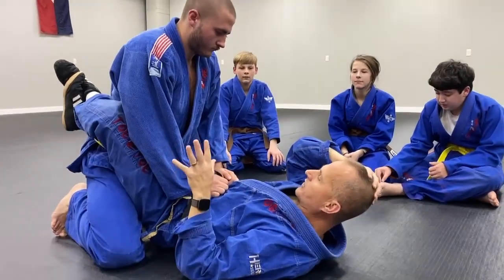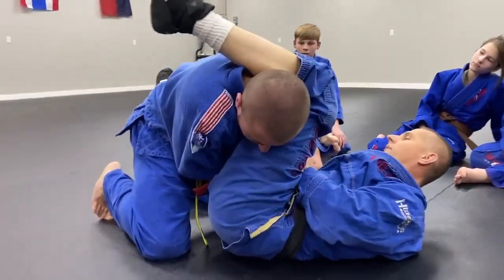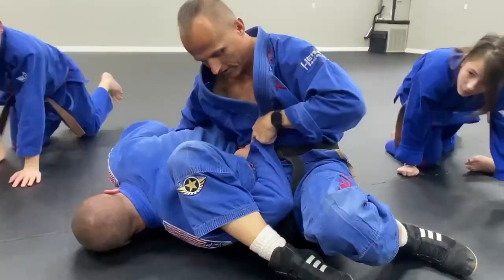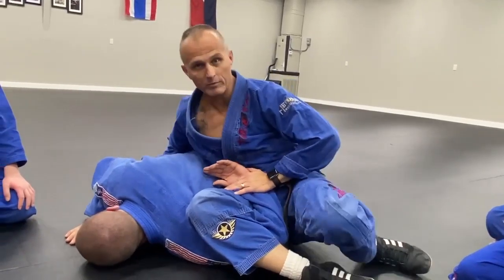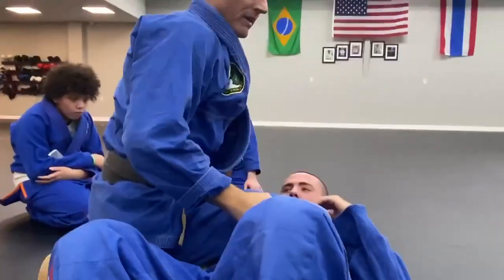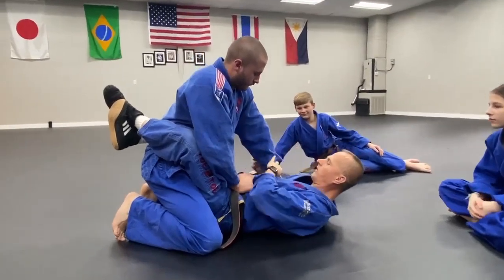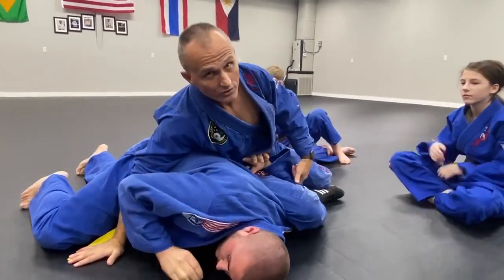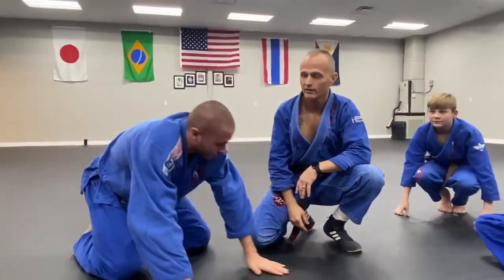How to Execute the OMOPLATA submission (Shoulder Lock Submission)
In this video, Renshi teaches the students how to transition from an armbar in guard to an Omoplata. This technique is an excellent way to capitalize on your opponent's reactions and maintain control.

Steps Covered:
1.Setting Up the Armbar: Start from the guard position and secure your opponent's arm for the armbar.
2.Transition to Omoplata: If your opponent defends the armbar, shift your hips and rotate your body to transition into the Omoplata position.
3.Securing the Shoulder: Control your opponent's shoulder with your legs to keep them in the Omoplata.
4.Finishing the Submission: Apply pressure by sitting up and driving your hips forward to secure the submission.

Jiu Jitsu Classes in Conway:
Every Tuesday and Friday:
11:00 AM: All ages & ranks
5:00 PM: Kids class
6:00 PM: Adults class

Happy training! 🥋